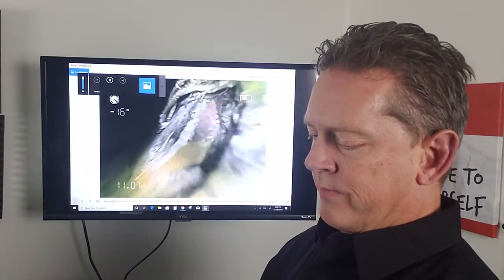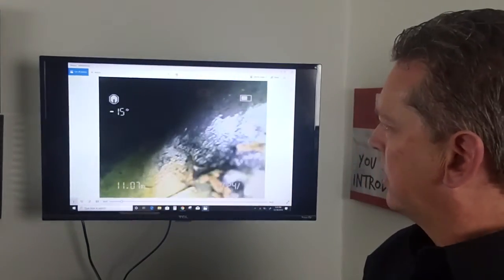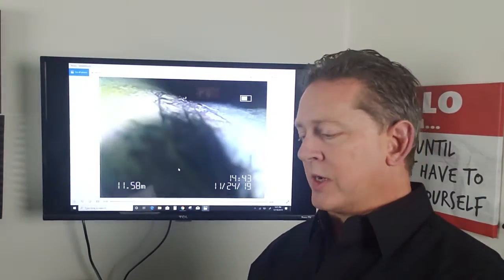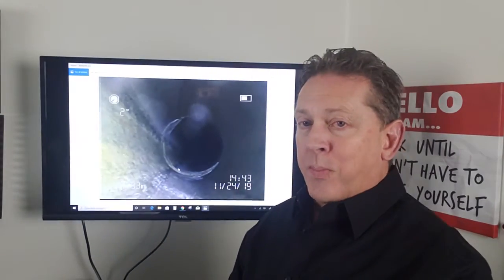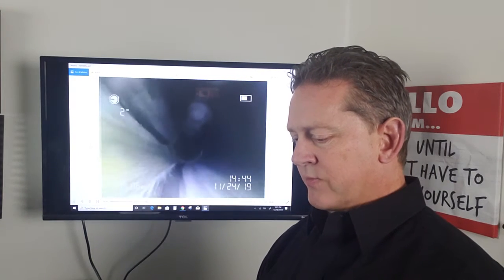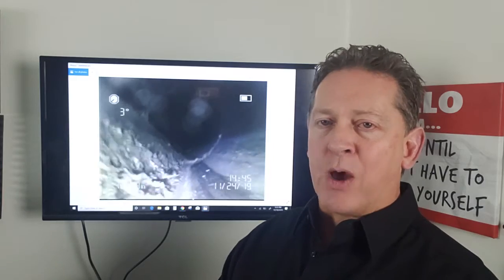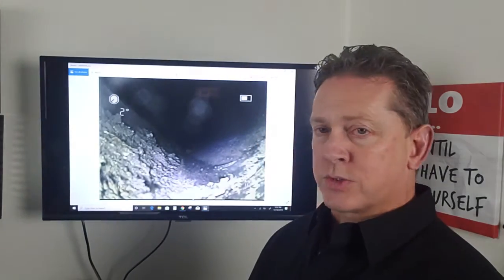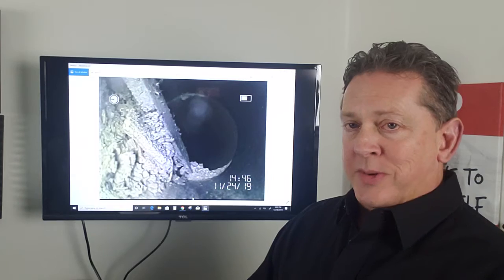Is having a sewer line scoped worth it?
Columbus Ohio home inspection company is that the case study in which the sewer line was scope out and it is a very good thing that it was done for the buyer.
197 during the home inspection